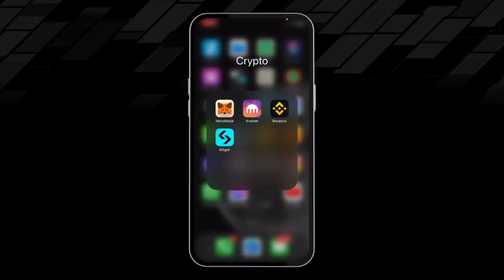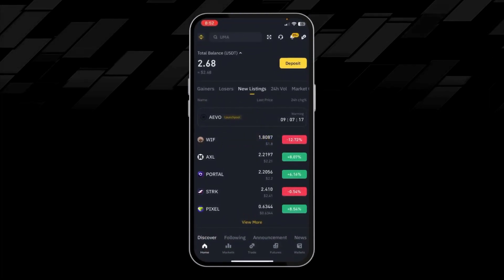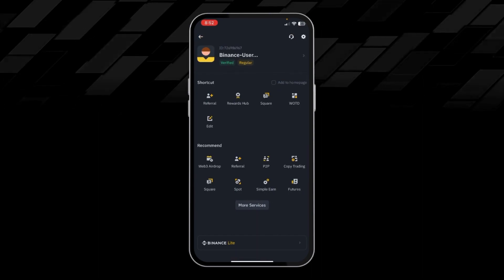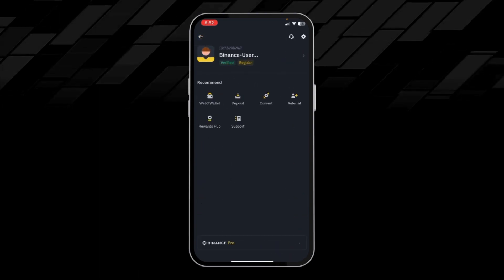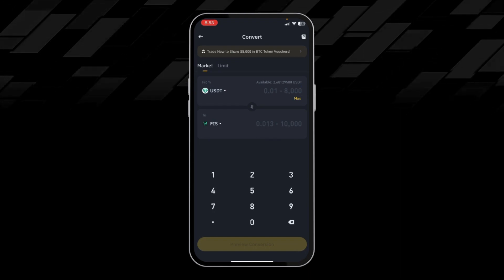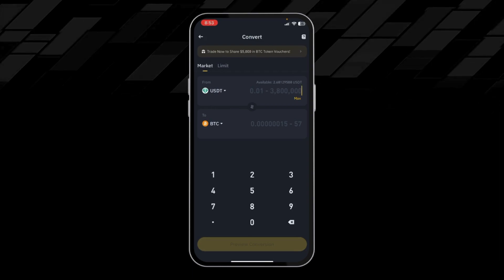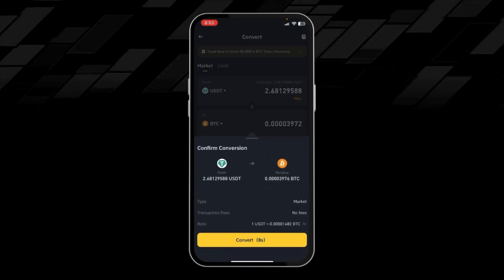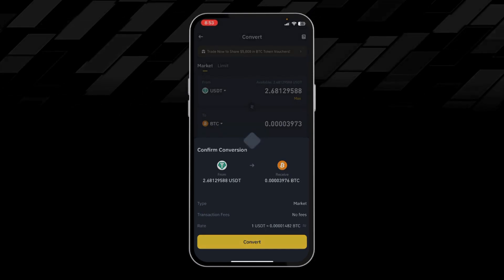How To Convert USDT To BTC In Binance [Easy Method]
In This Video I Will Show You How To Convert USDT To BTC In Binance. This method is very simple and clearly described in the video. Follow all of the Convert USDT To BTC On Binance